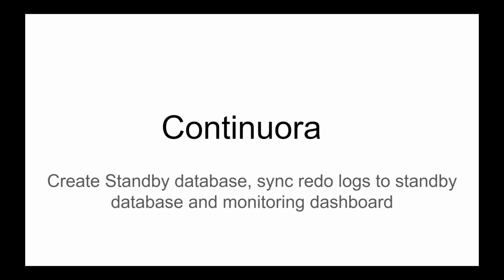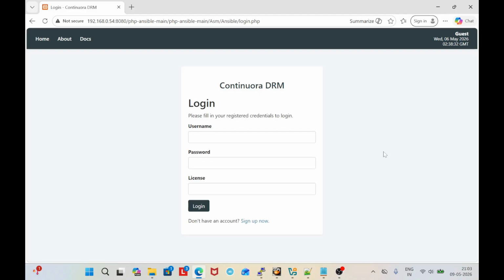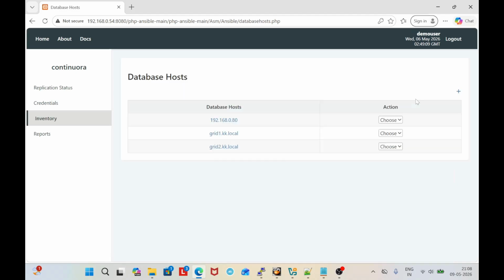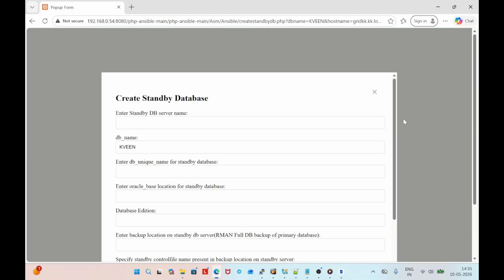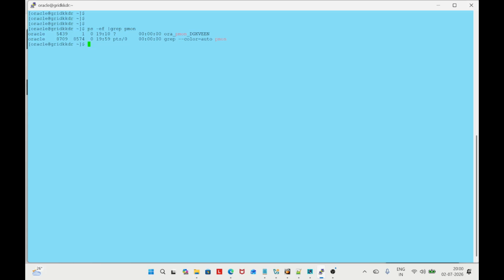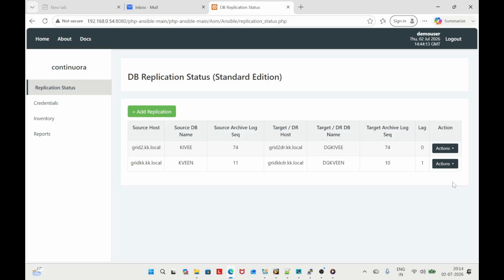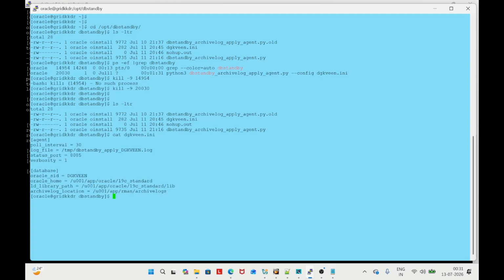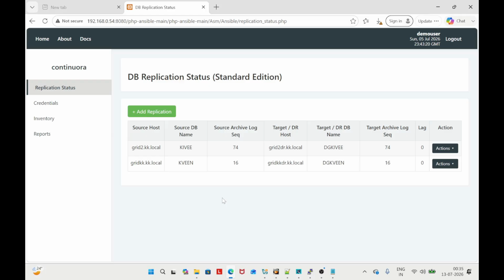Continuora - Disaster recovery solution for Oracle standard edition databases